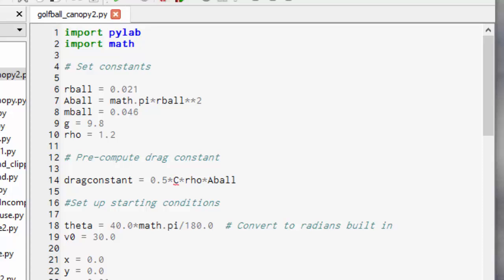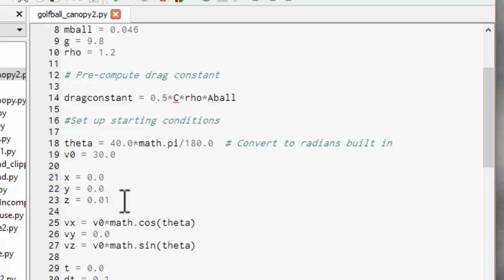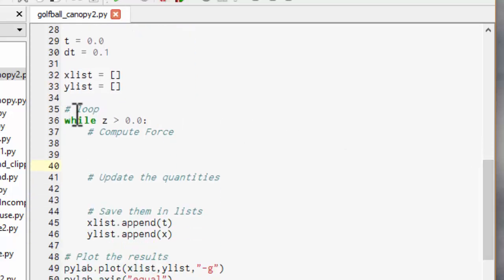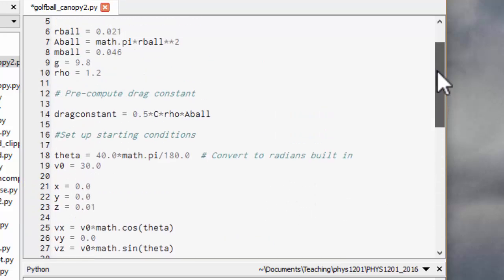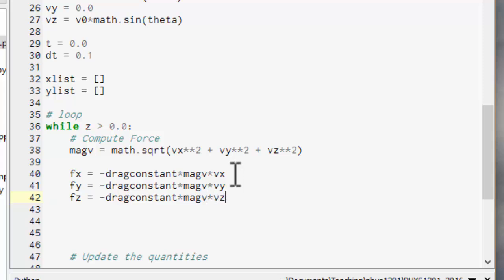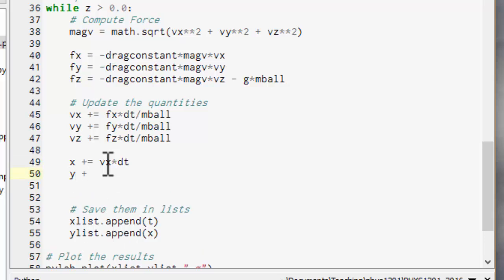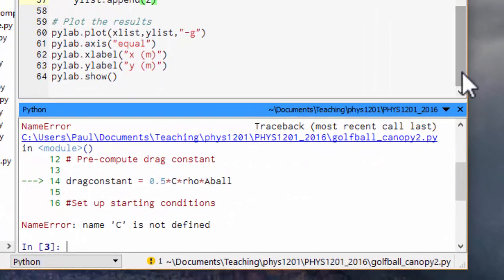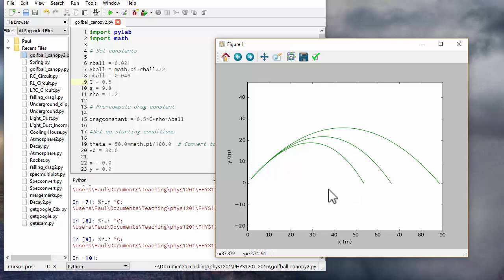MV3.02 Golf Python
Modelling projectile motion with drag in Python